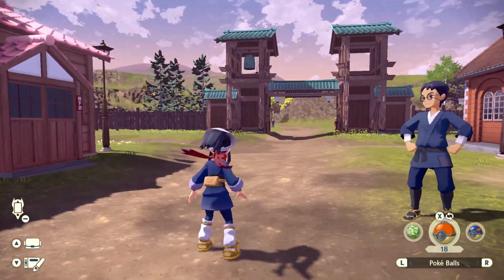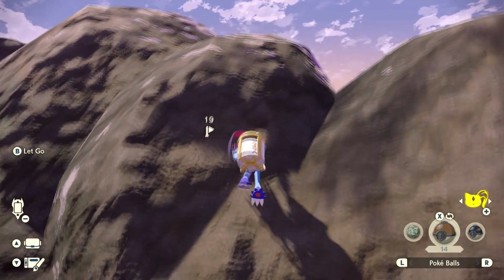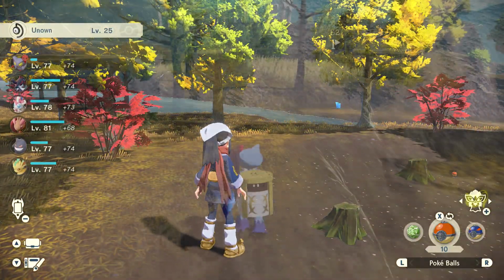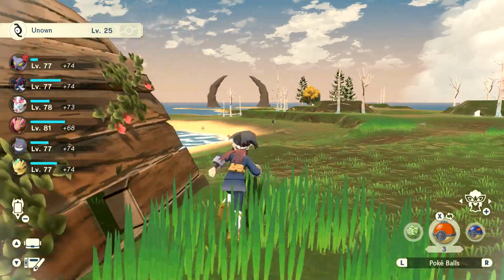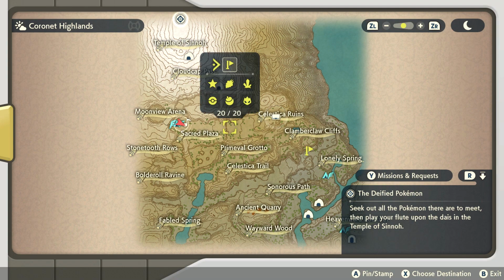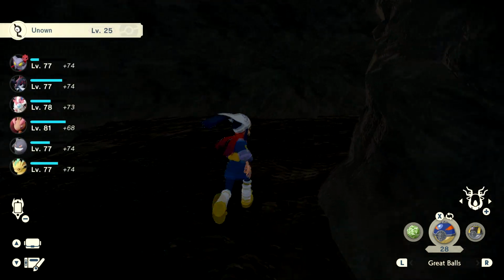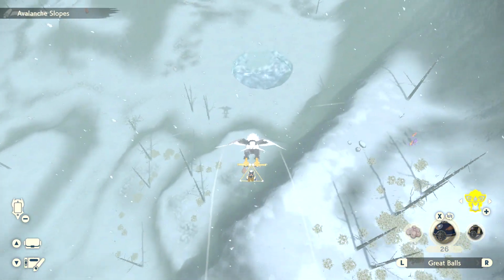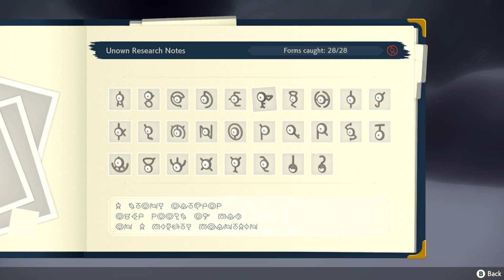Pokémon Legends Arceus - Episode 68: "Into the Unown"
We spend this entire episode going after all twenty-eight Unown!

Intro - 0:00
H - 0:54
W - 1:23
? - 1:53
E - 2:16
G - 2:45
S - 3:39
I - 4:08
X - 4:53
D - 5:24
K - 5:52
A - 6:34
V - 7:18
M - 7:44
Z - 8:15
N - 8:54
R - 9:19
Q - 9:52
B - 10:34
C - 12:22
P - 12:58
L - 14:09
F - 14:51
J - 15:36
Y - 16:42
O - 17:16
! - 17:56
T - 18:28
U - 19:05